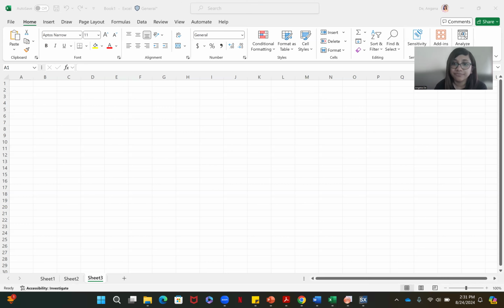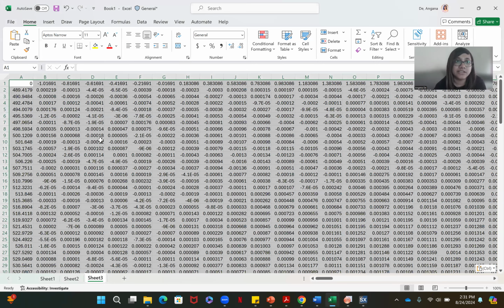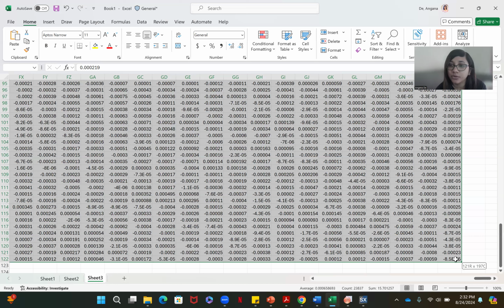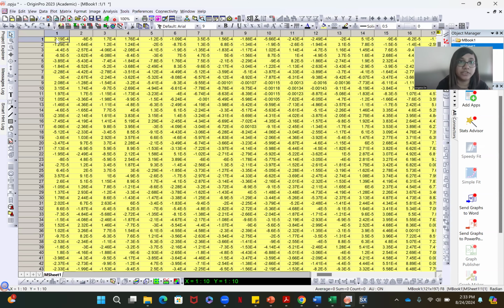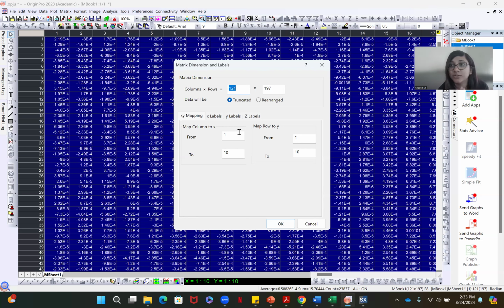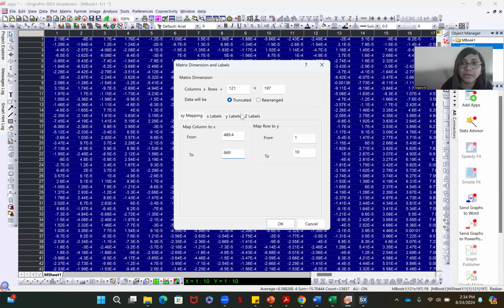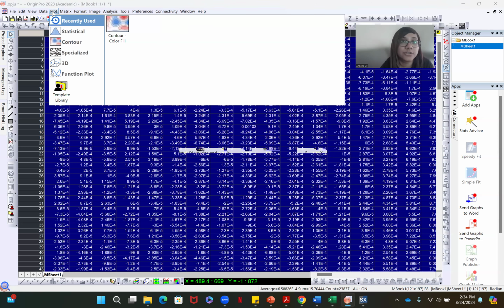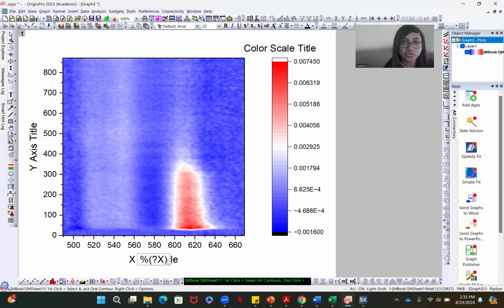How to Plot Transient Absorption Data from Surface Xplorer to Origin